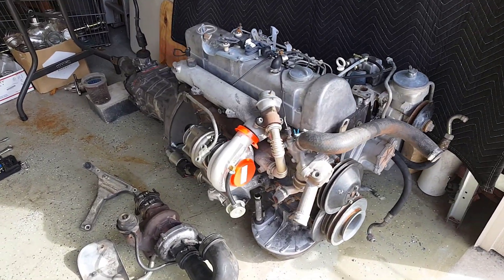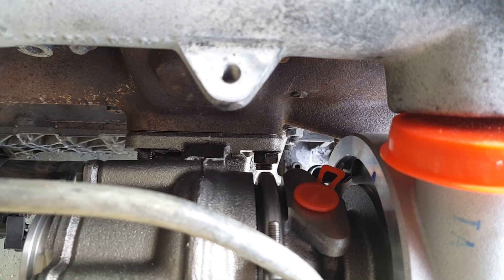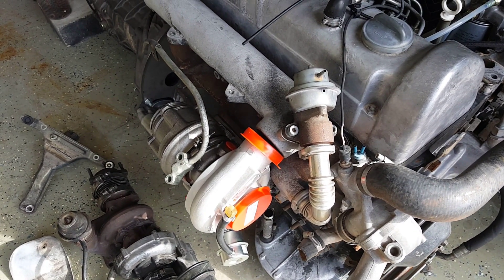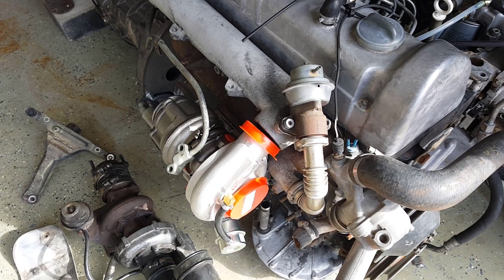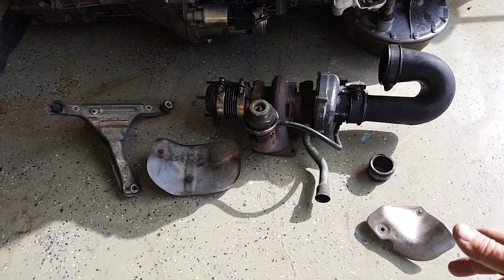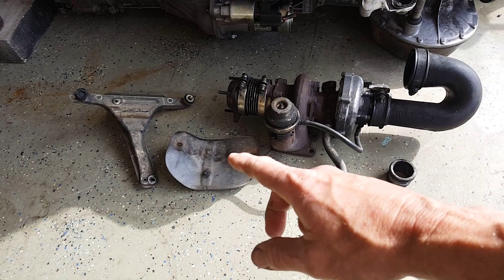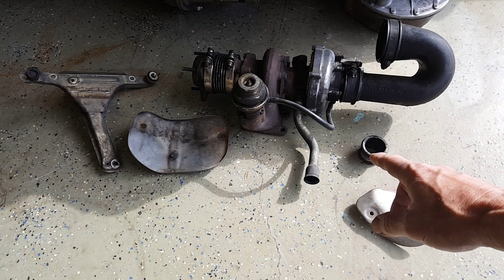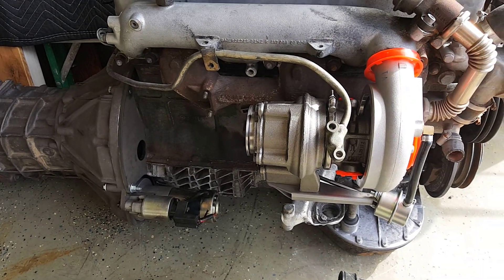Holset HX30W Fitment to Stock om617 Manifold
I received a great question today asking how well the Holset HX30 mates up to a stock om617 exhaust manifold. It seems like they were made for one another. In the video I show you the fitment and a couple tweaks I made. Oil lines will naturally need to be dealt with but overall it couldn't be simpler!